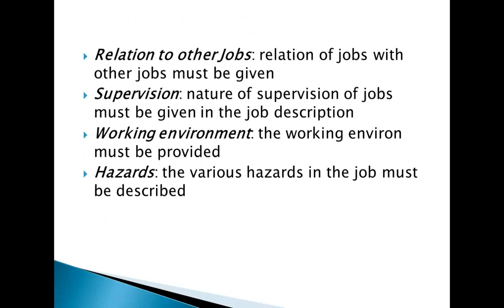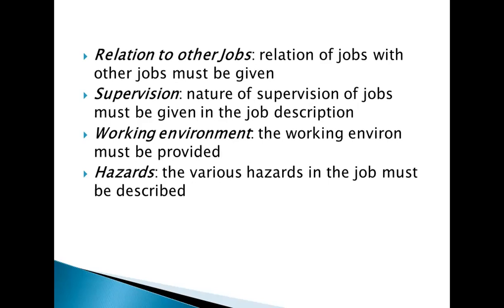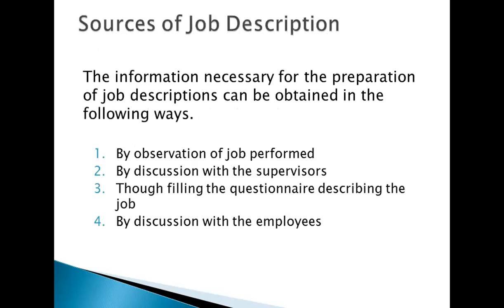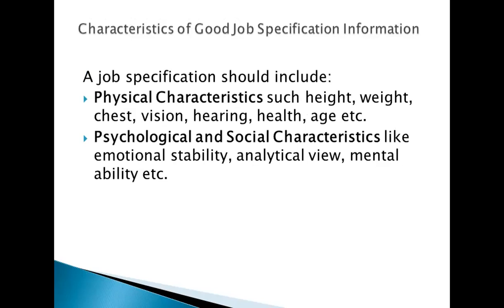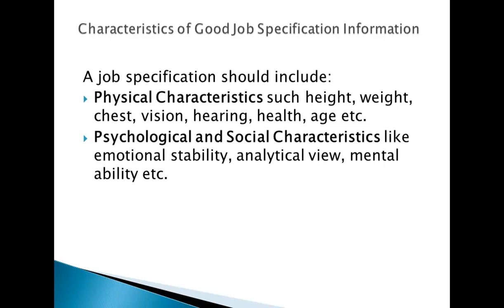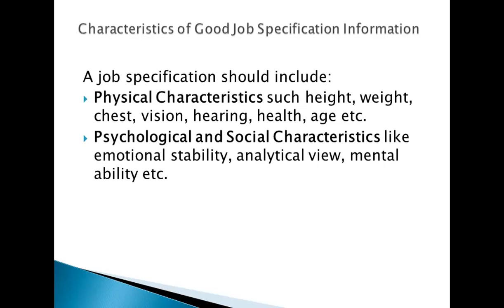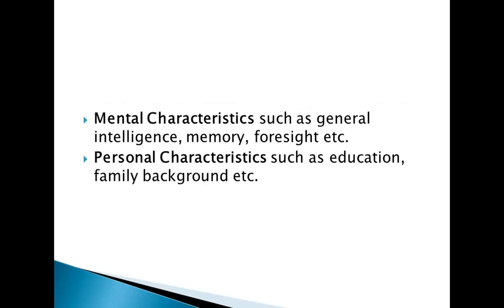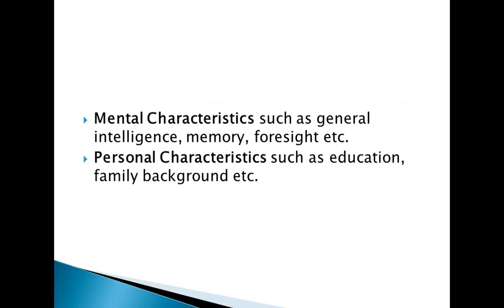Job Description JD and Job Specification JS in Human Resource Management HRM